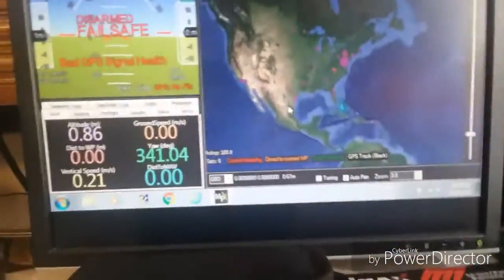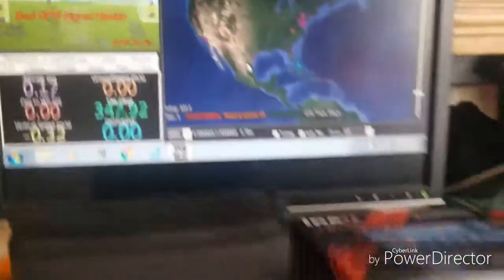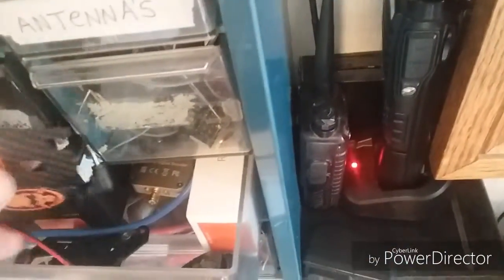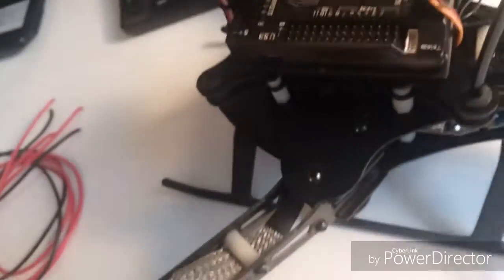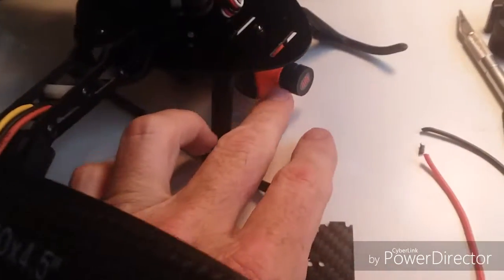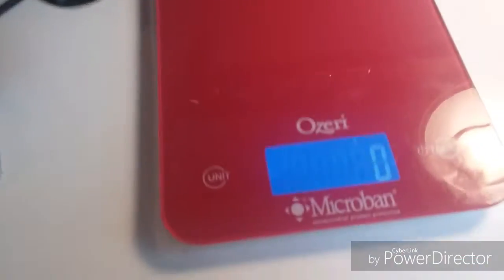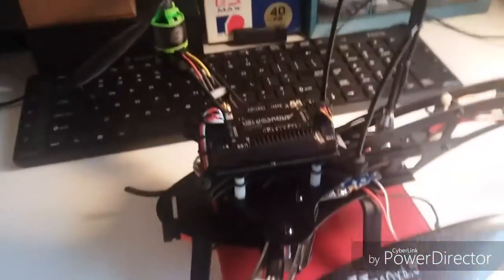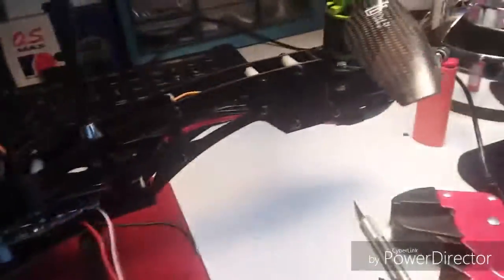Arducopter project (progress report)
My first tricopter build,useing old parts from parts drawer.